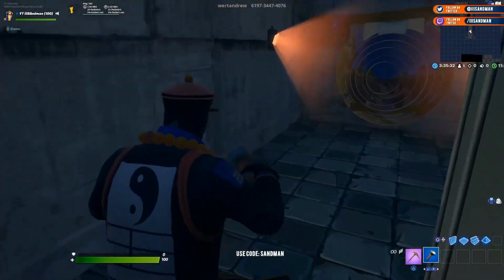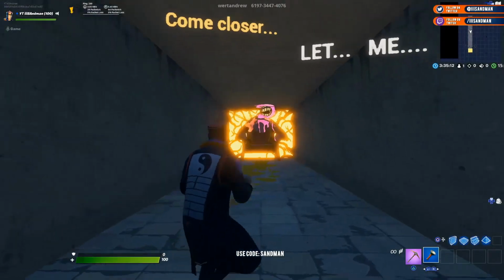TOP 5 *MUST PLAY* FORTNITE CREATIVE MAPS From January 2020!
This is a new series where I'm going to find the 5 most fun and MUST play maps of the month so you guys don't miss out!

❗ Be sure to 👍 and 💬!

Map Codes in order of video:
➥Wacky Ways to Die by Subcloning - 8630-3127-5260
➥Grid Run by Benz4Ducks - 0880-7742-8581
➥L0V3 Facility by Tiny Maniac - 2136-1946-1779
➥Chaos Dome by Axel Capek - 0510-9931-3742
➥Paranoia Tantrum by Wertandrew - 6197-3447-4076
🛒 ADD ME ON SUPPORT A CREATOR  ➔  Sandman